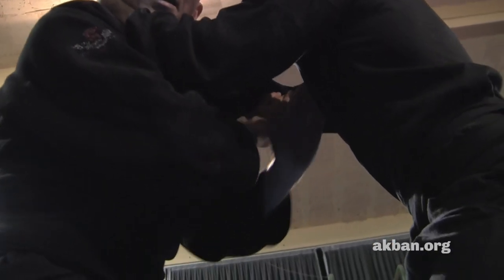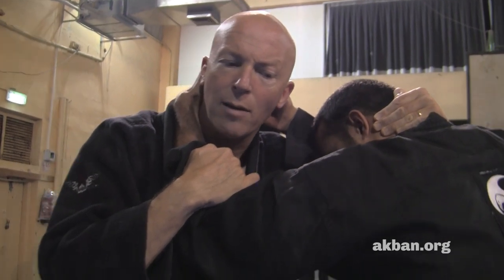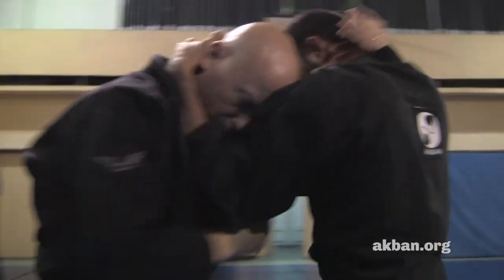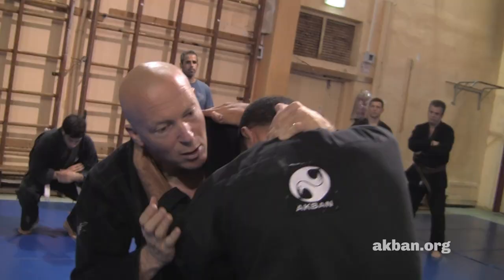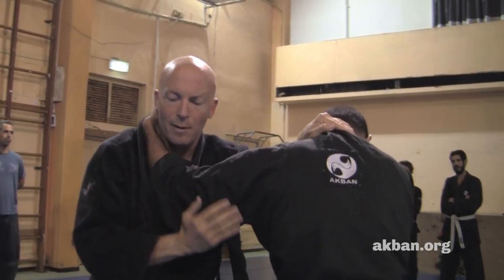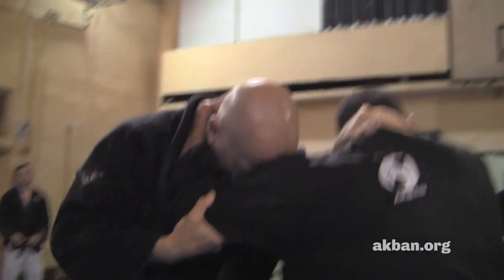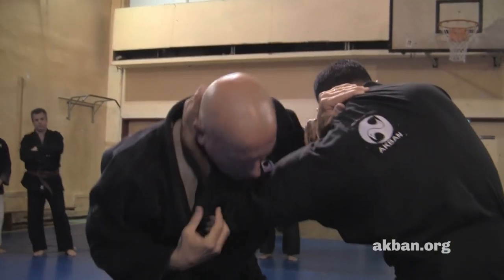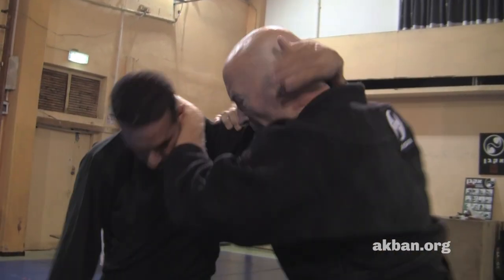Ninjutsu Underhook, Ganseki, against Muay Thai full clinch, intermediate - Akban wiki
Akban founder, Yossi Sheriff, , explains Ninjutsu perspectives against a full Muai Thai clinch.
Uke: Shodan Raam Manzur
Video photography: Ruby C.

In AKBAN we train the way we like, completely absorbing ourselves in Ninjutsu while fearlessly researching. We don't care about politics, political values, belt systems or Mc-dojos -- what matters to us is dojo time, heart and earth, that's it: One principle, two words: "No shortcuts"

Explore our martial arts wiki!

Twitter follow!